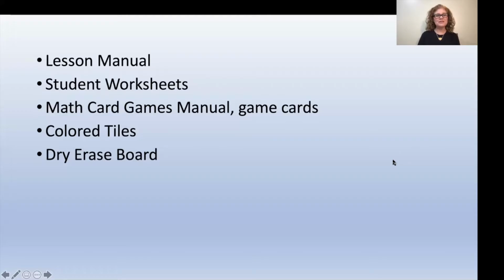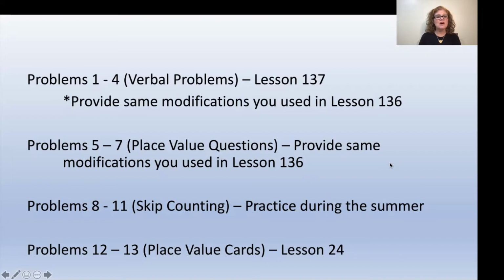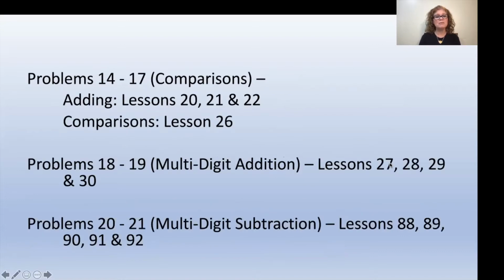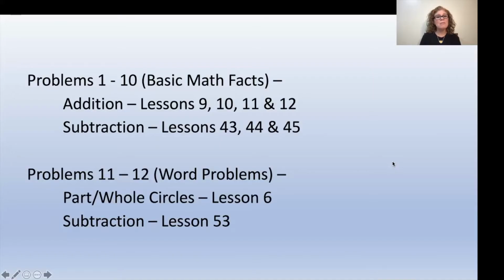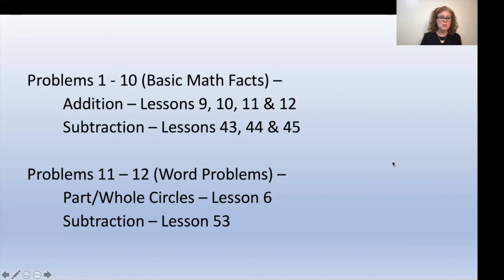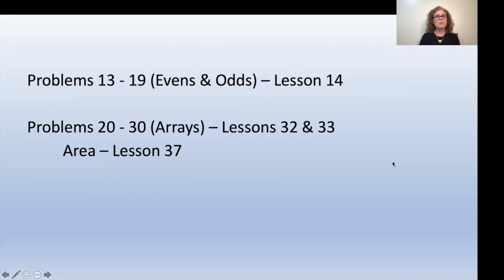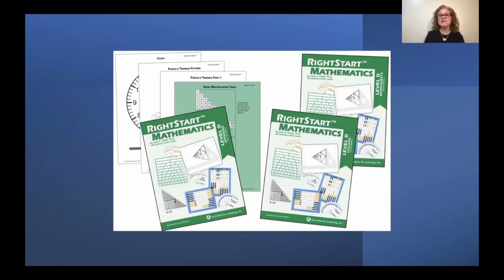RS2 Level C Overview: Lessons 137 to 140